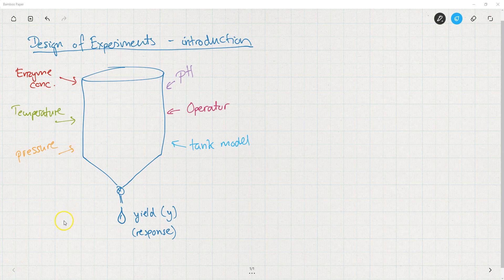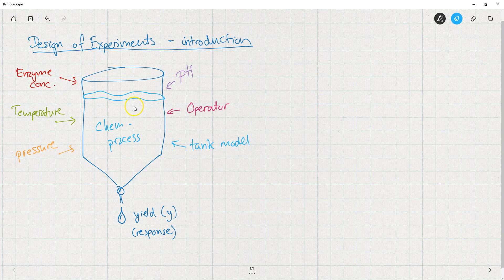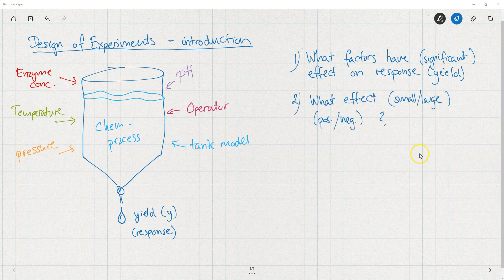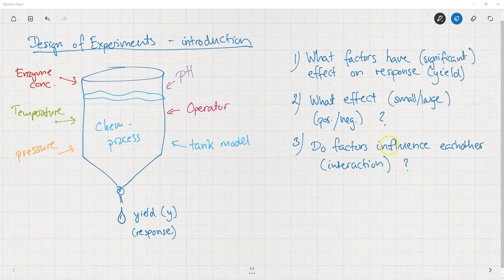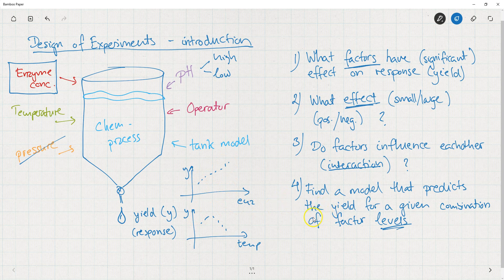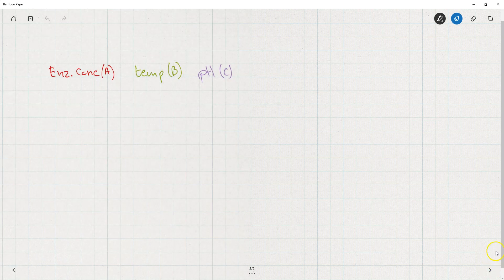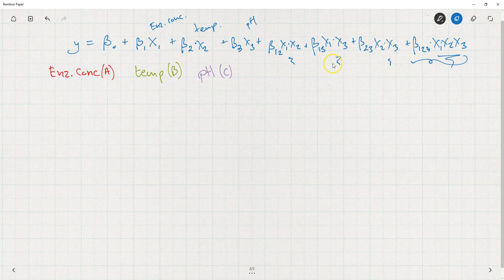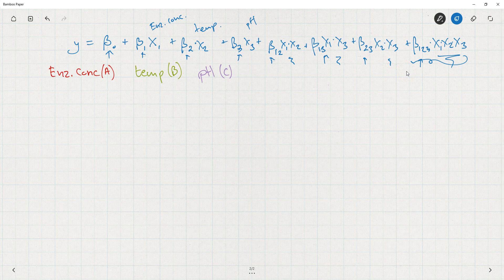Design of experiments introduction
We motivate DoE and introduce the concepts of factor, level, effect and interaction